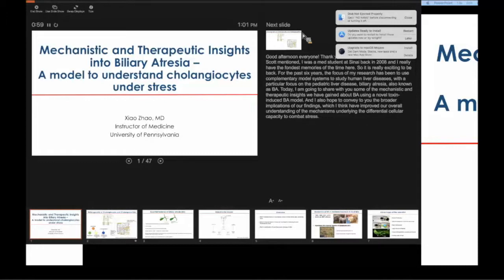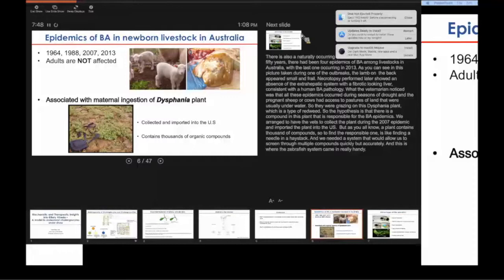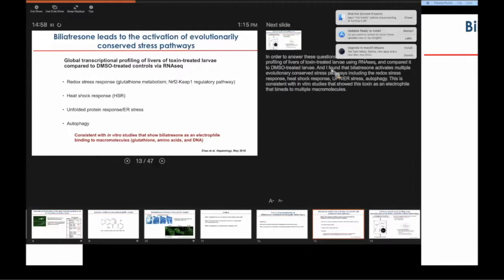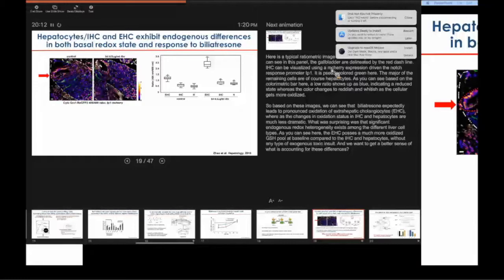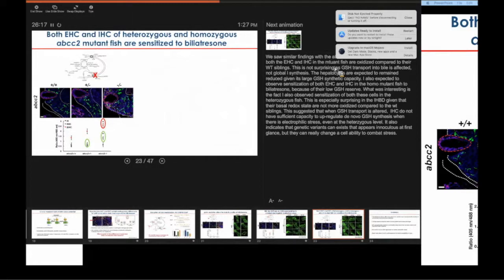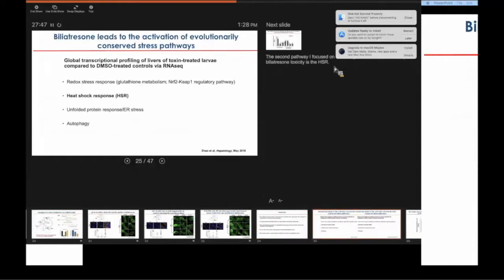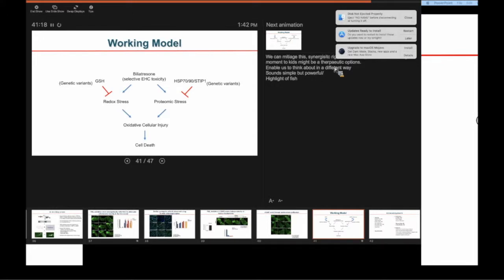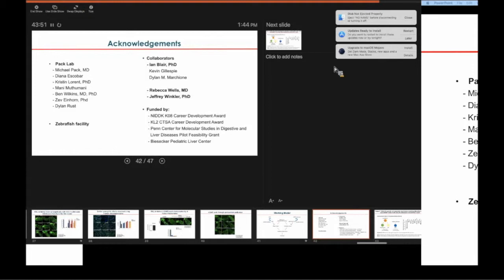Mechanistic and Therapeutic Insights into Billiary Atresia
A Division of Liver Medicine Grand Rounds presented by Xiao Zhao, MD, Instructor of Medicine, University of Pennsylvania